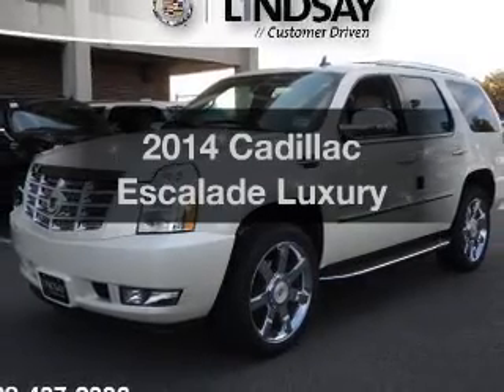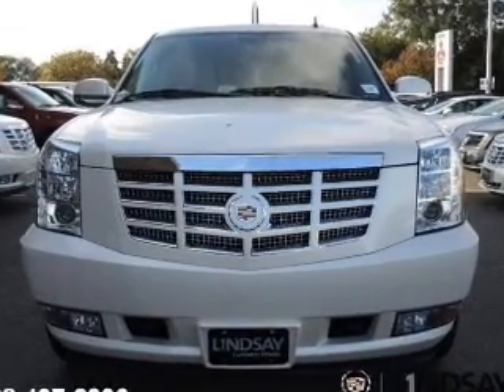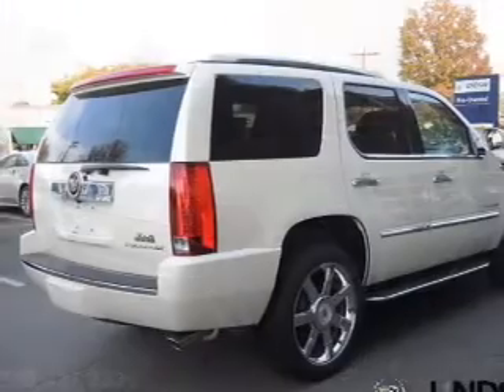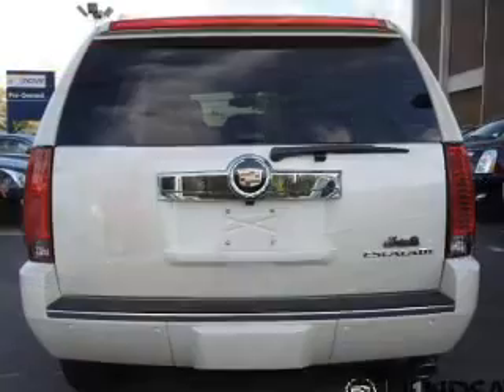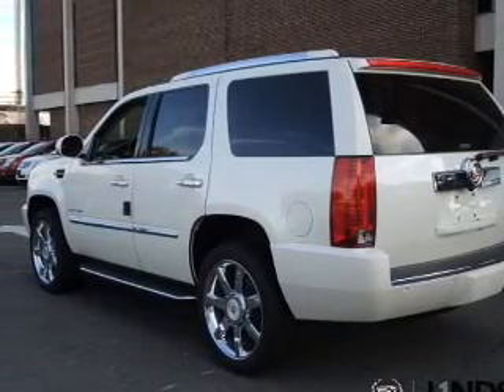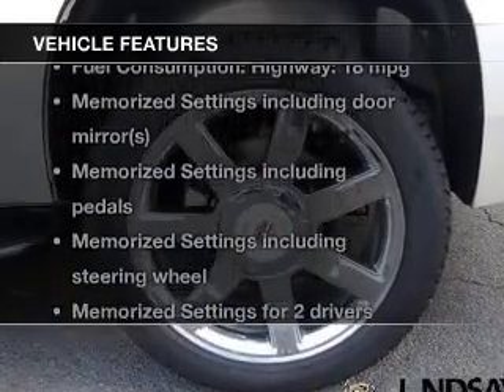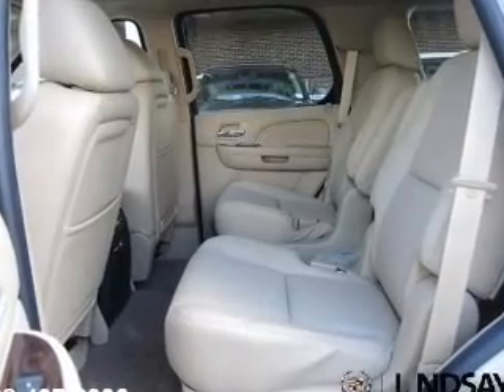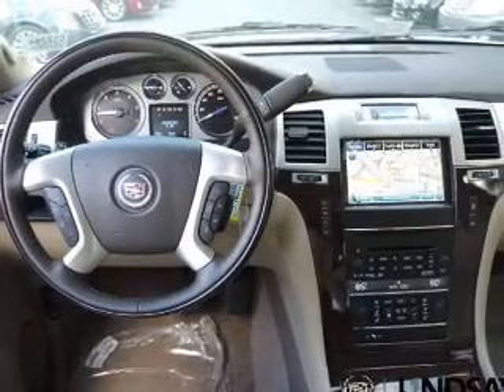2014 Cadillac Escalade - Alexandria VA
Year: 2014
Make: Cadillac
Model: Escalade
Trim: Luxury
Engine: 6.2 liter 8 cylinder 16 valve MPFI OHV
Transmission: 6-Speed Automatic
Color: White Diamond
Mileage: 10
Address:
1525 Kenwood Ave.